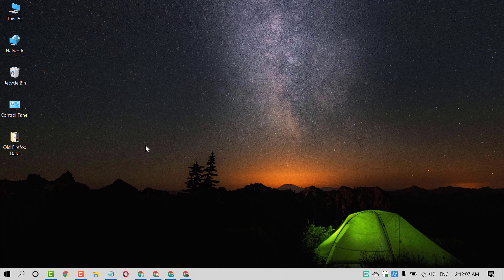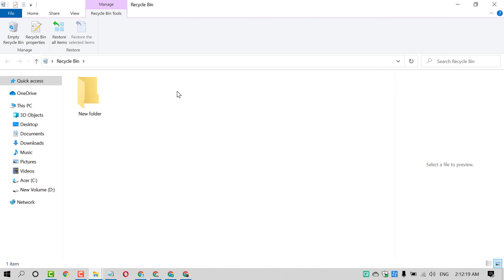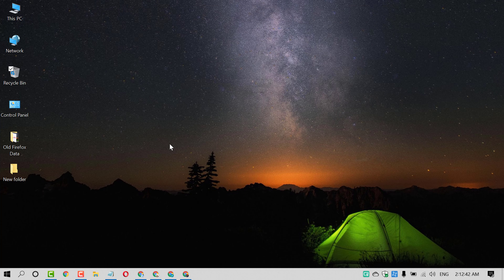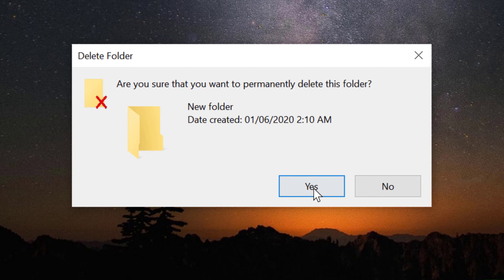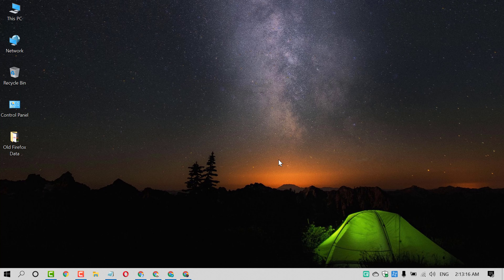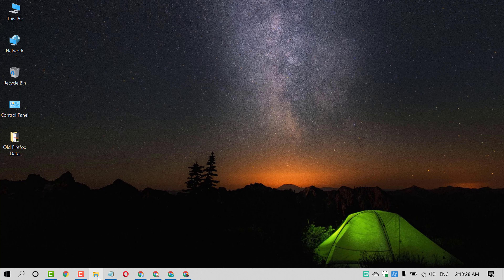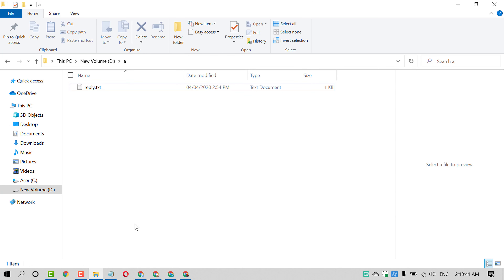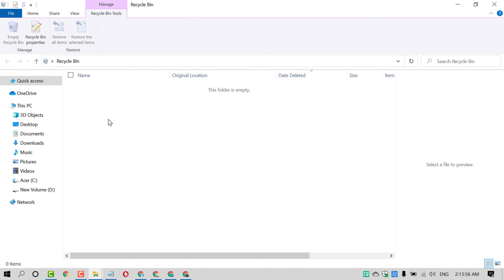how to delete files on windows 10 permanently